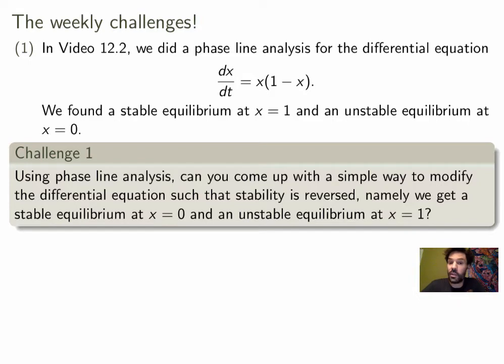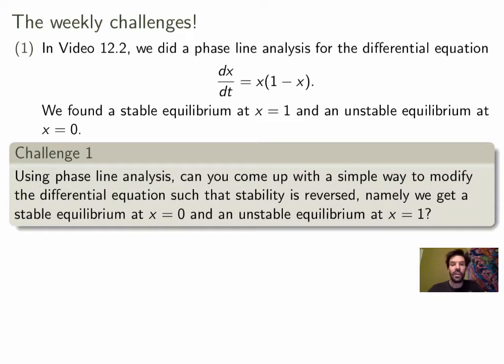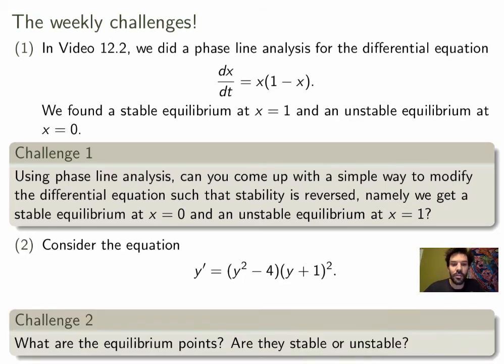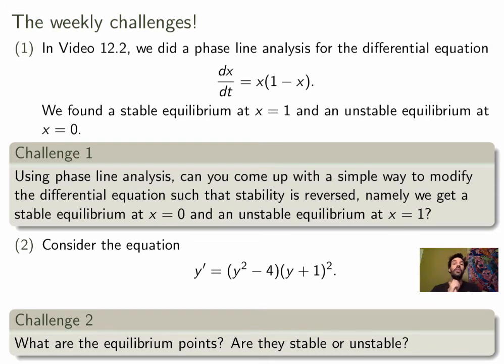Math 115 - Video 12.3 - The weekly challenge!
Song: "Bragg Jack" by Mano Negra